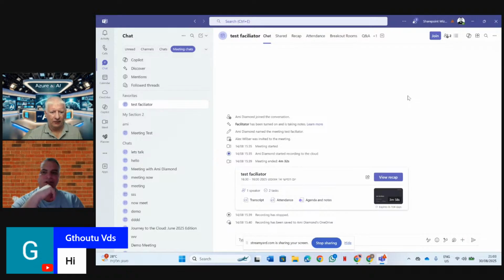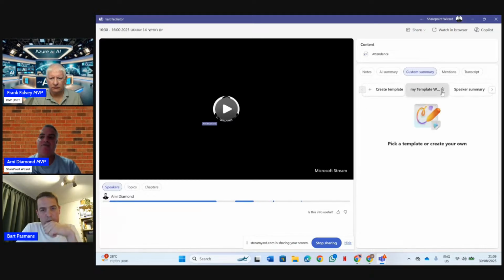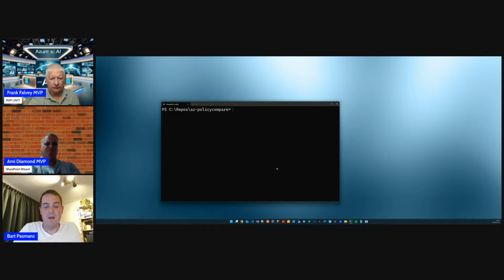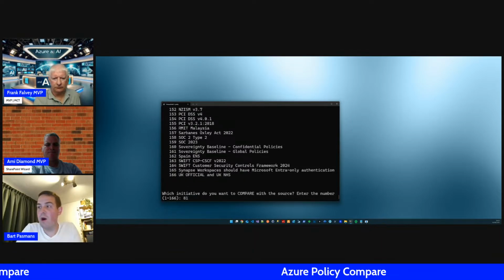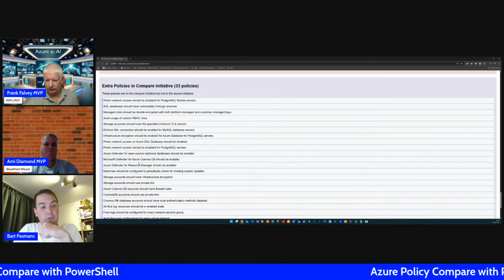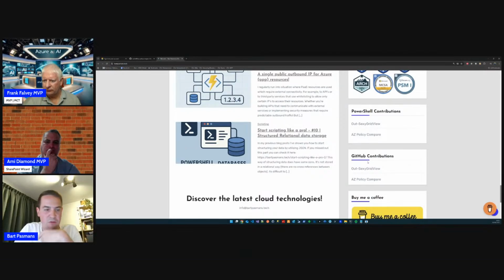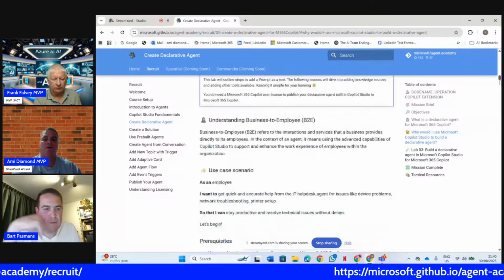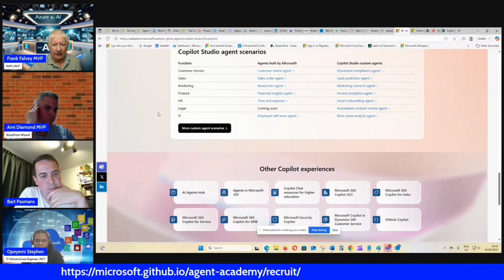The Azure and AI Show